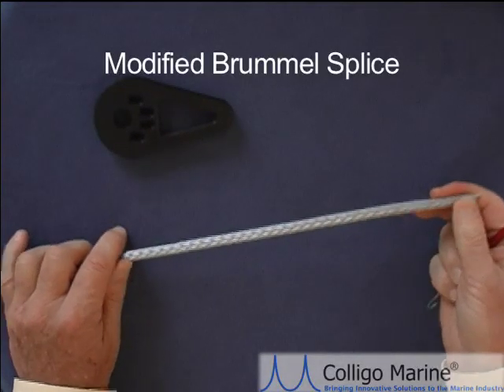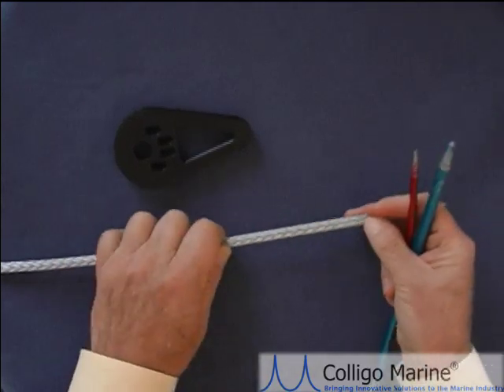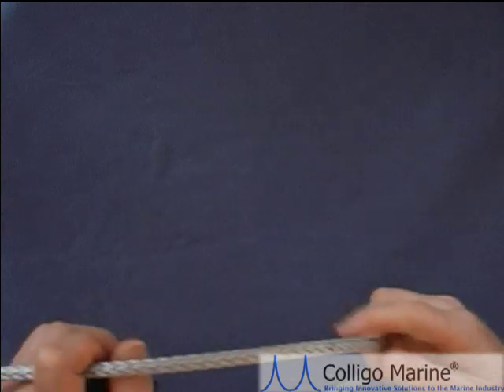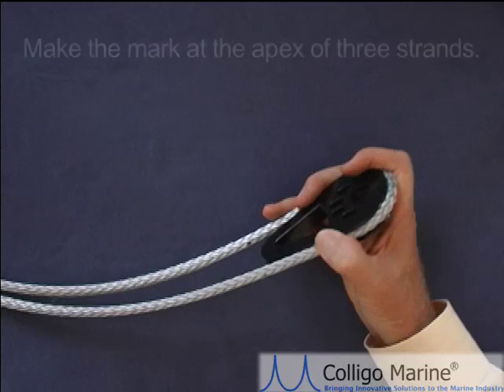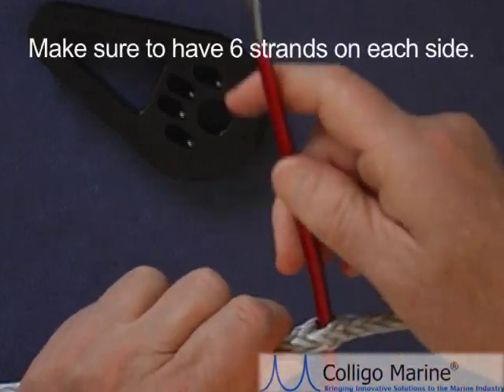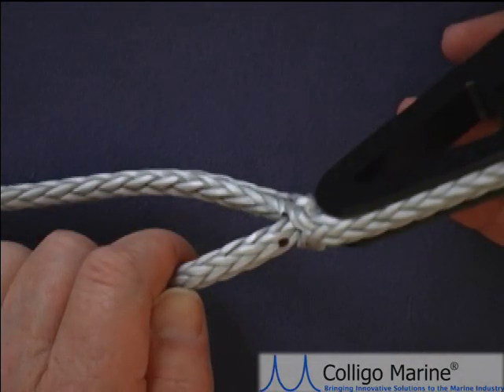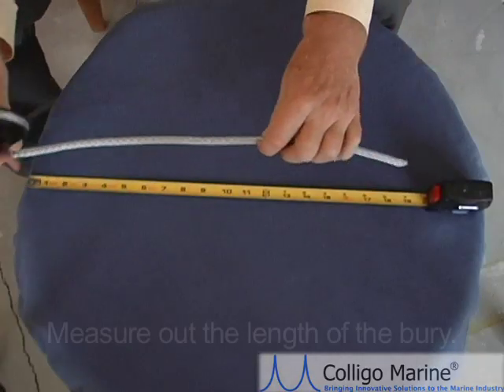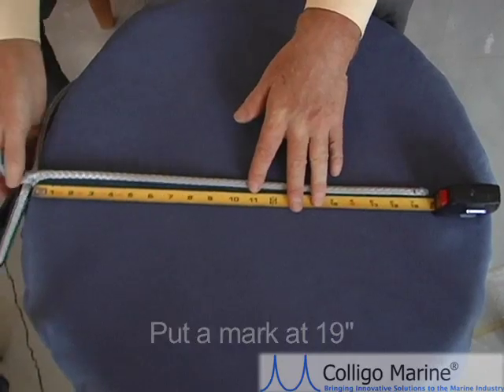Modified Brummel Splice, Part 1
How to make a modified brummel splice on 7 mm Dynex dux, part 1